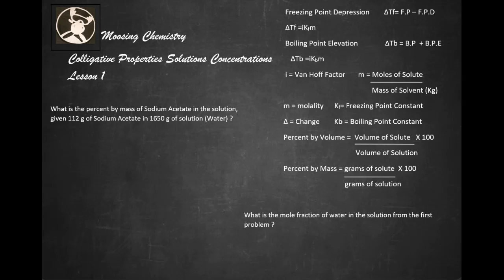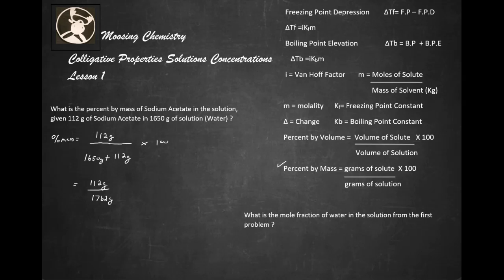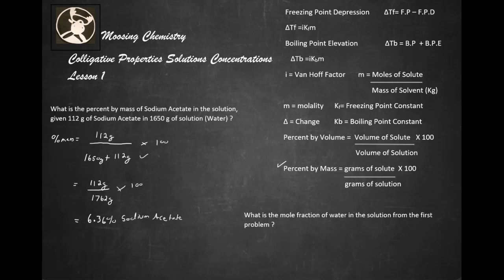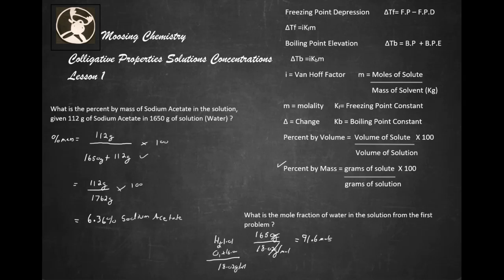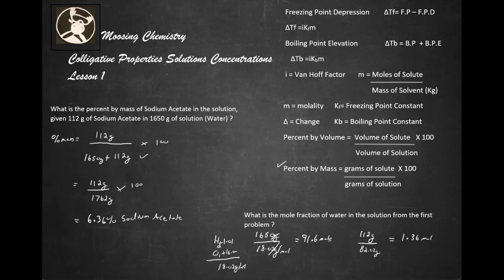Colligative Properties Solutions Concentrations Lesson 1